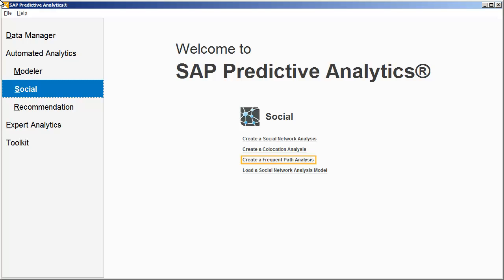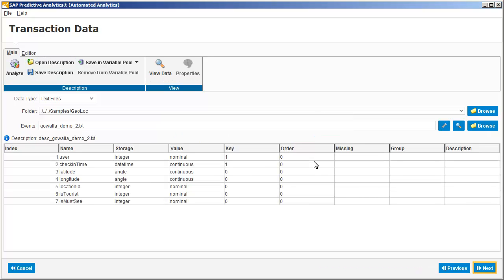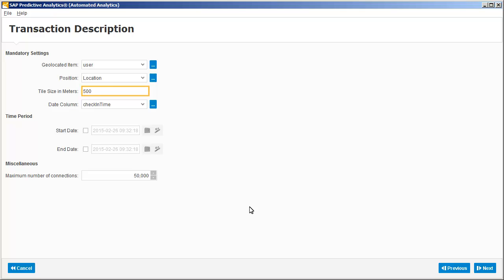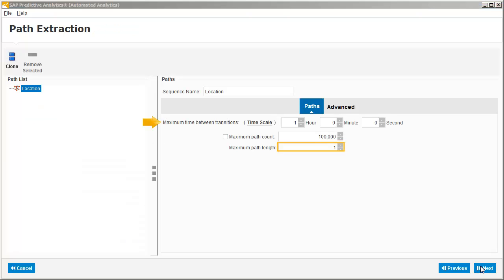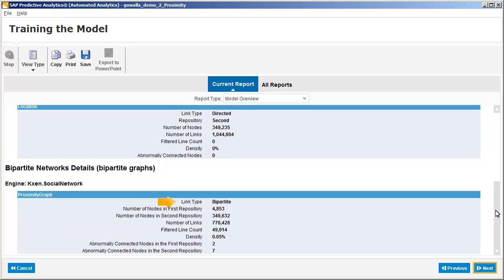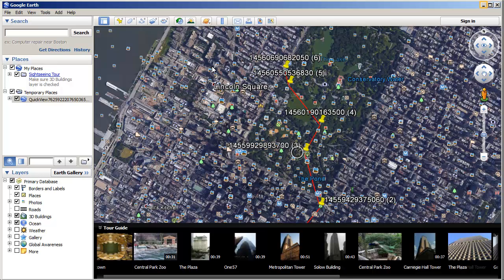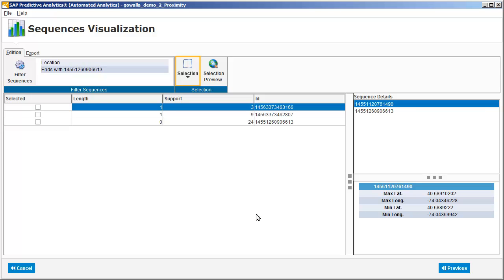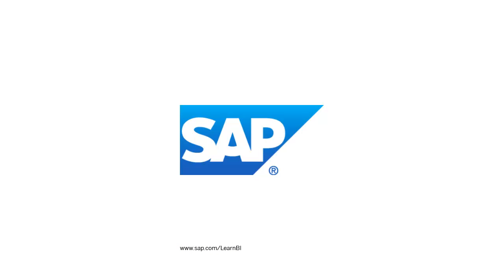Automated Analytics - Perform a frequent path analysis: SAP Predictive Analytcs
Frequent Path analysis enables the visual analysis of sequences of events that occur within a defined time period. In this tutorial, we will visualize the paths a group of individuals in New York City.